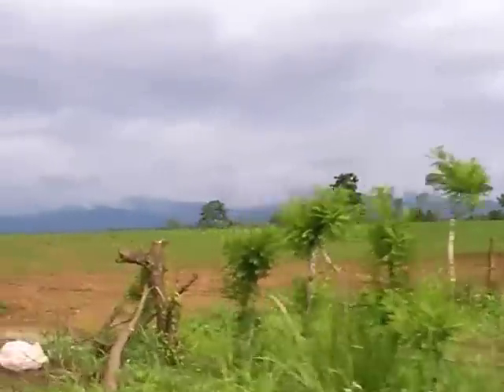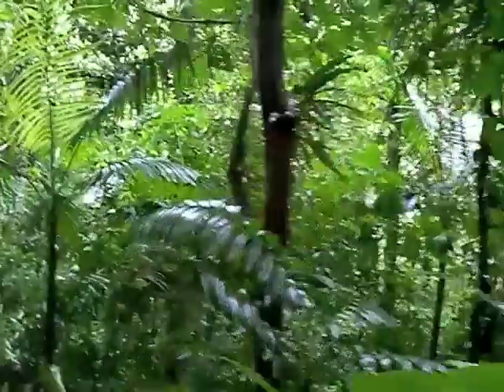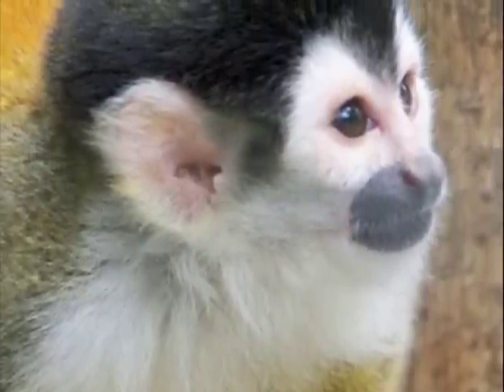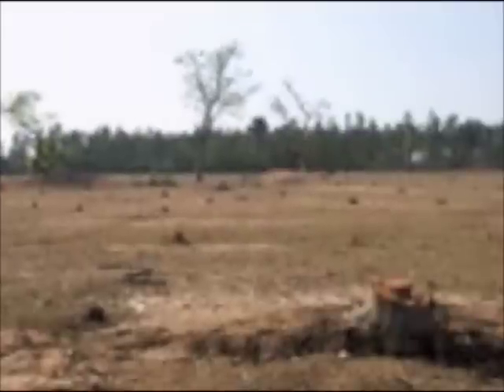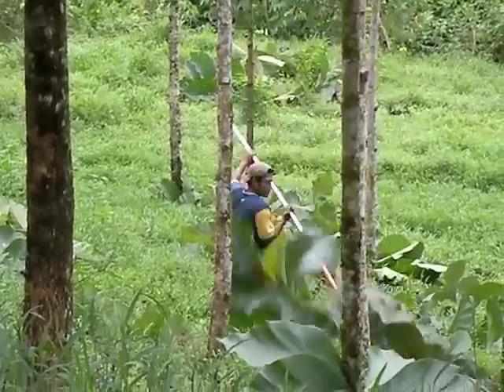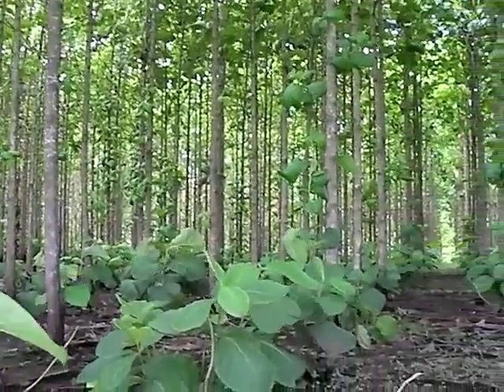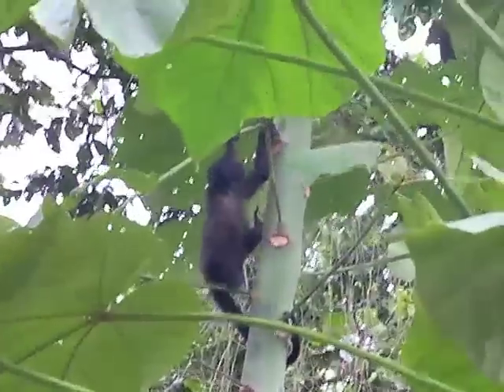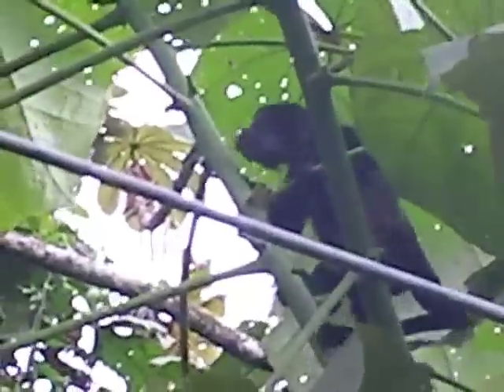ReplantTheRainforests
TreeBanking partners with Non Profit Organizations to create Sustainably Managed Permanent Rainforest Habitats around the world.